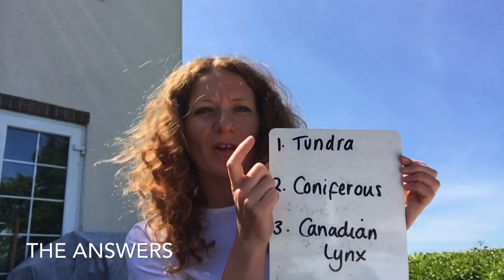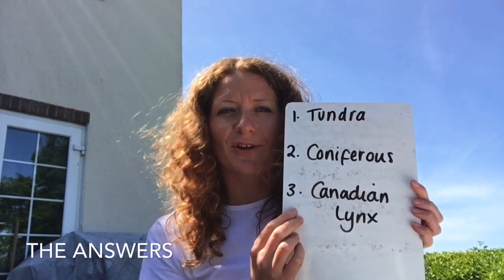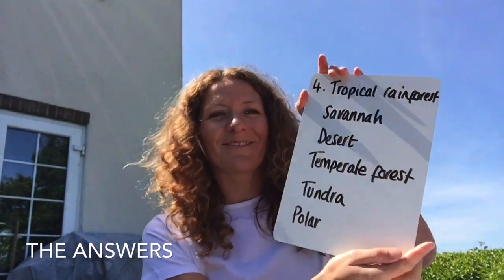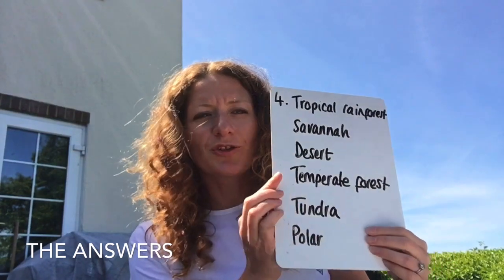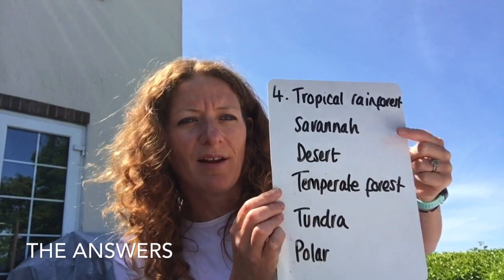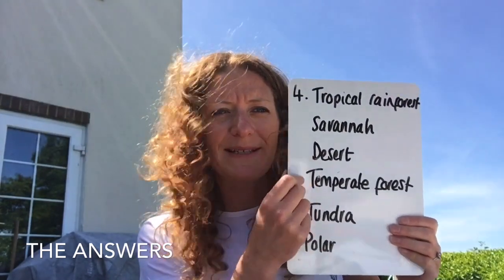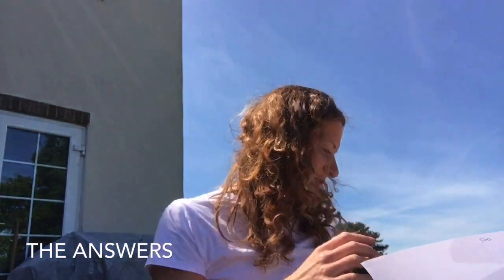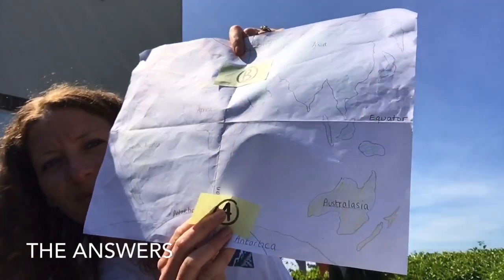Week 8- Welcome to the temperate deciduous forest of the UK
This week we explore our own ecosystem, the temperate deciduous forest of the UK. We take a look at how the climate influences our vegetation and the animals that live here but we don’t often notice!